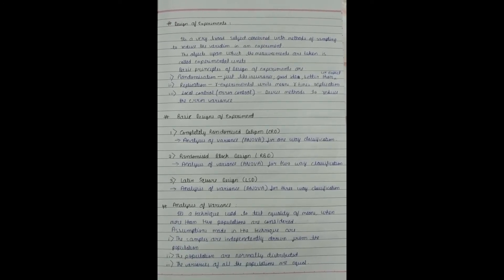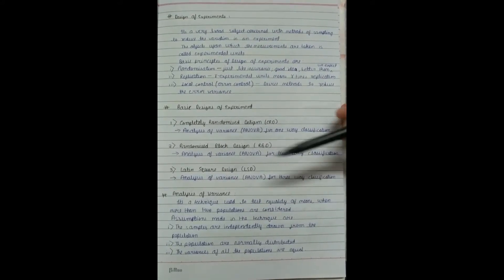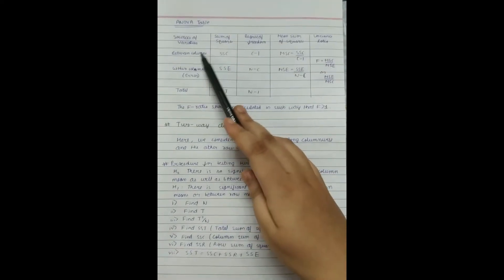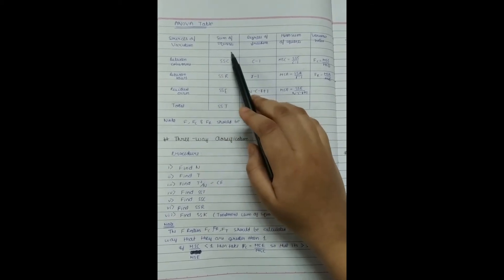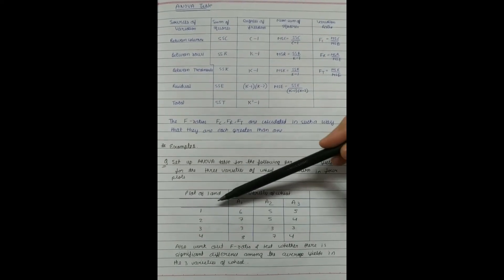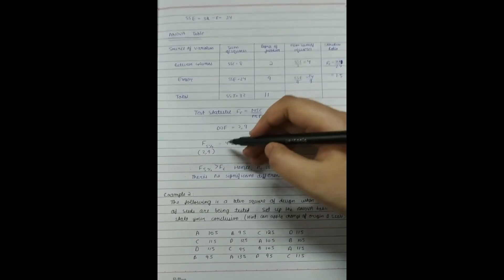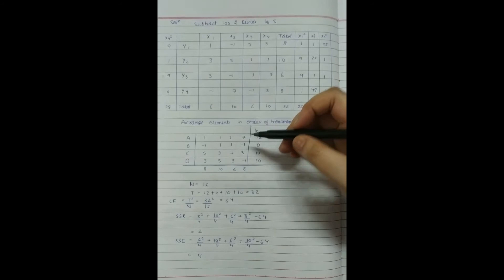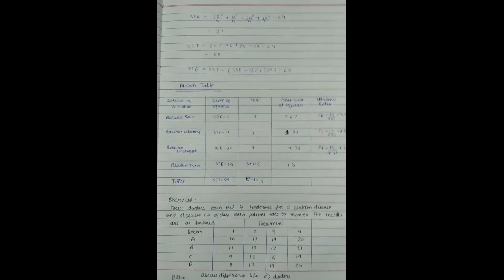6.4 - Design of Experiments and ANOVA Classification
In this video we look at the concepts related to Design of Statistical Experiments and ANOVA Classification and questions regarding the same .